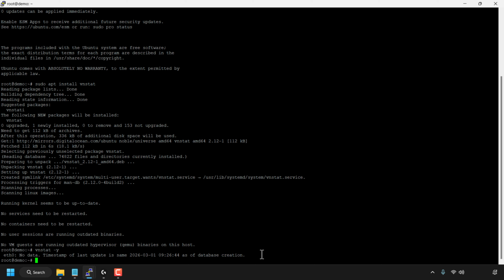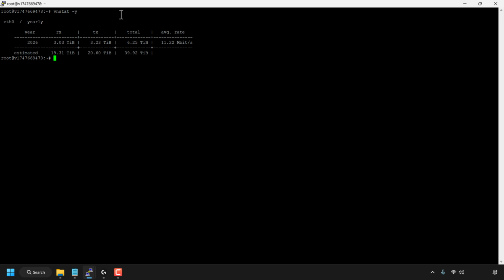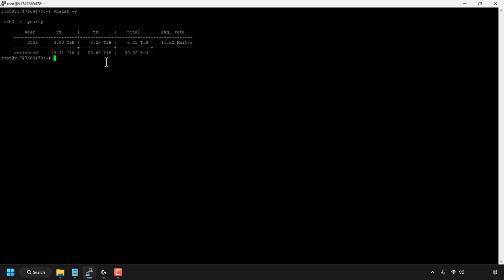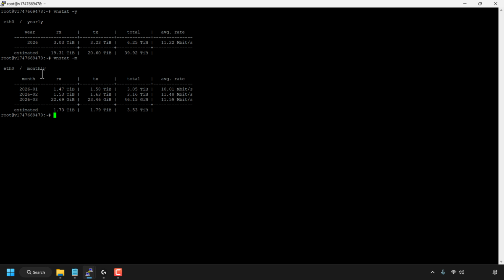How To Monitor Internet Traffic In The Ubuntu Linux Command Line Interface (cli) Terminal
In this video, you will learn how to monitor internet traffic in CLI on Ubuntu Linux OS.

How To Get Free $100 Kamatera Trial Cloud Credits And How To Create A Kamatera Cloud Server Or VPS

Commands To monitor internet traffic in Ubuntu CLI:

apt install vnstat

vnstat -y
vnstat -m
vnstat -d
vnstat -h

Key:
y = year
m = month
d = day
h = hour
rx = received or downloaded data traffic
tx = transmitted or uploaded data traffic

Note: If you're not the root user, add sudo before each command